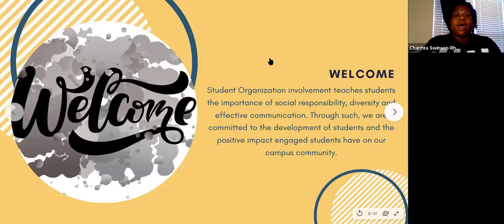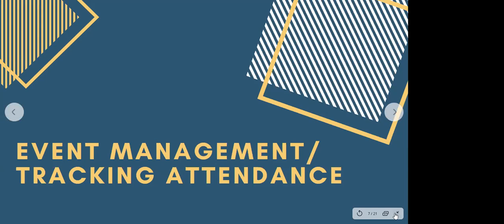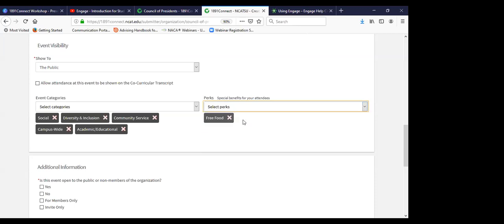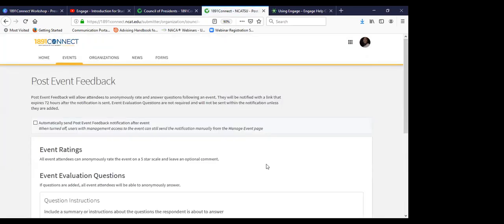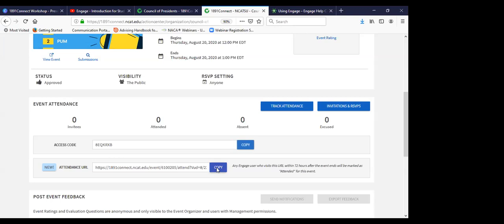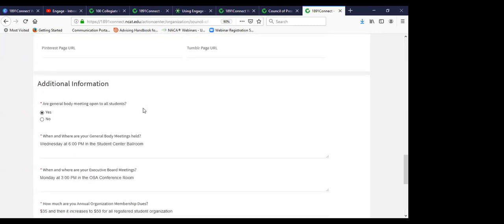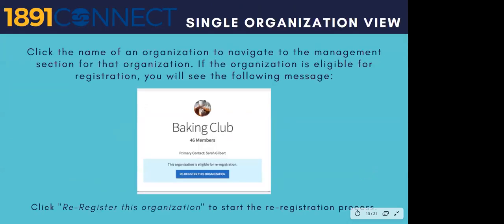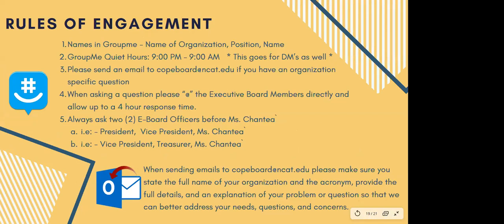OSA 1891Connect Workshop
June 25, 2020 Workshop on utilizing and navigating 1891Connect.ncat.edu